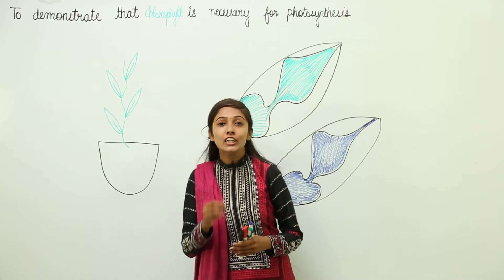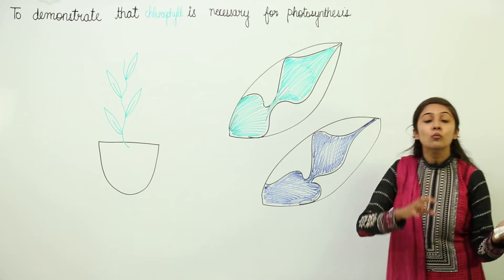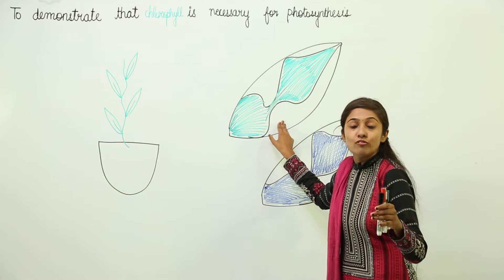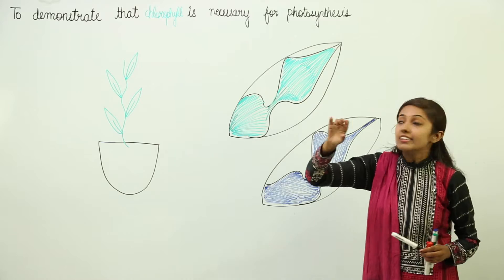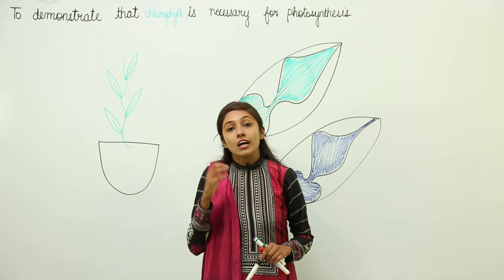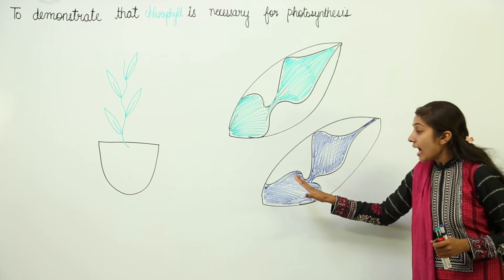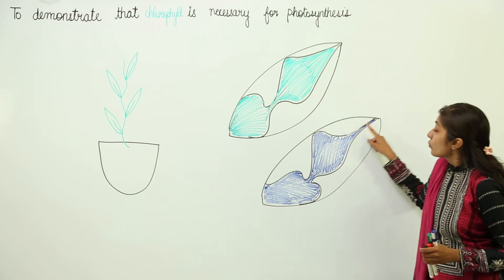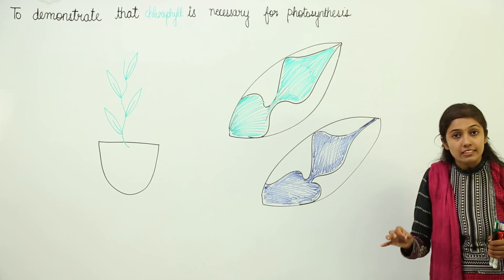Free Topic l ICSE10 BIO | CHAP 6 | Photosynthesis | Chlorophyl is necessary for photosynthesis l L7